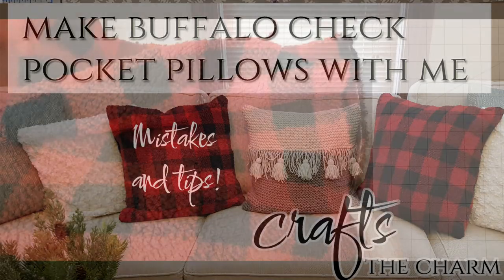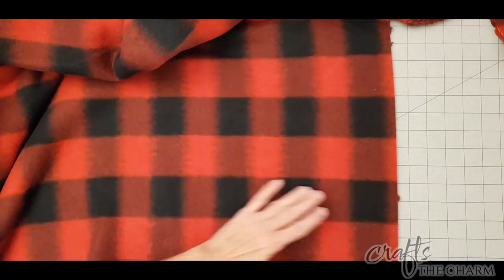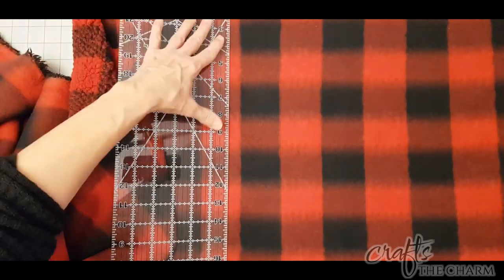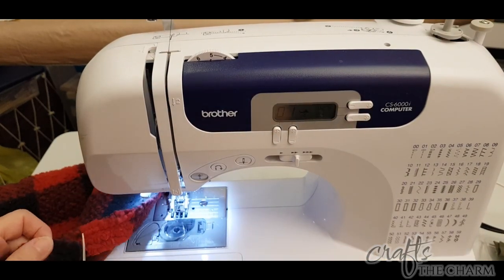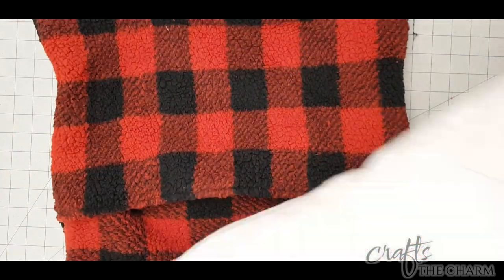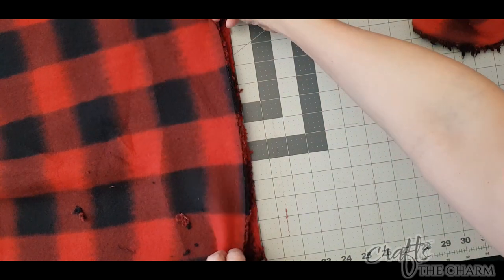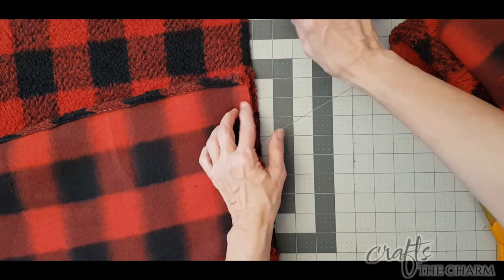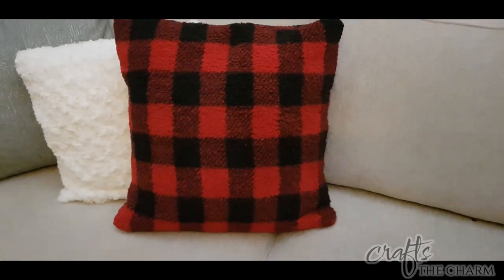Make pocket/envelope buffalo check pillows with me -- tips and mistakes!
I made a couple of buffalo check plaid pillow covers for a friend.  I also made some mistakes!  I'll share my mistakes (so you won't make them) and other tips for making pocket pillows. Come have fun sewing pillows with me!

I mention some videos in this video.